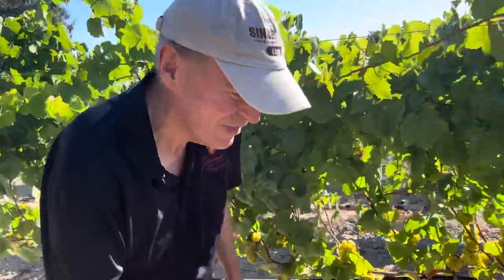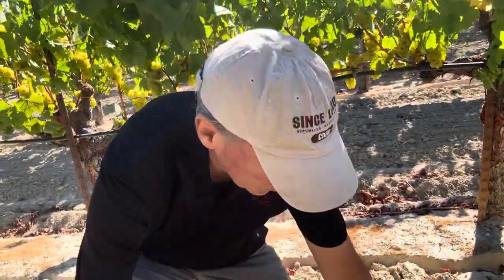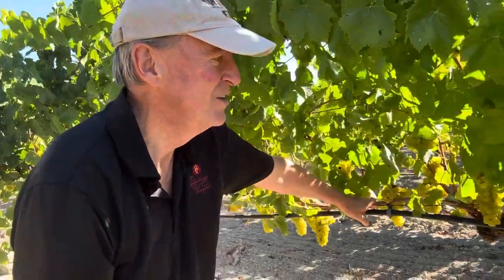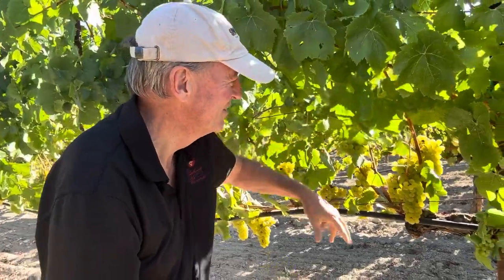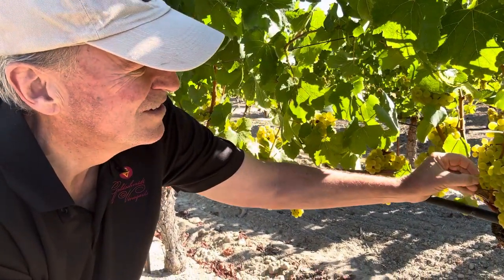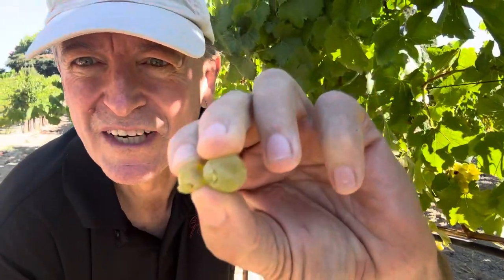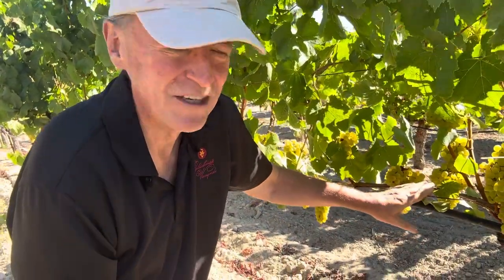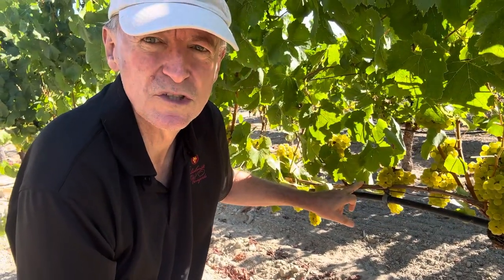Fogs Edge Russian River Chardonnay Vineyard September 10, 2024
Fogs Edge Russian River Chardonnay Vineyard